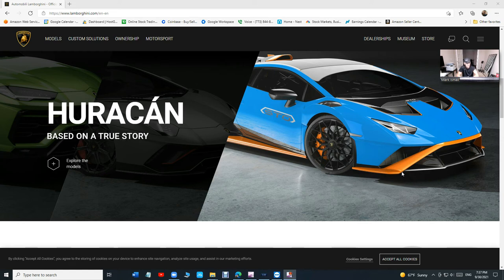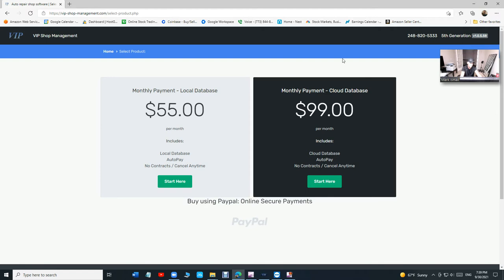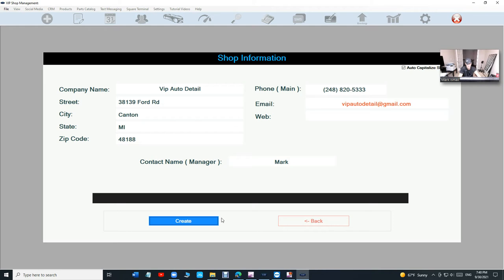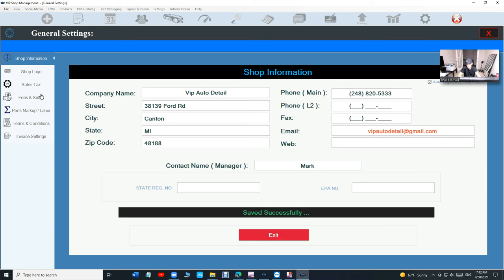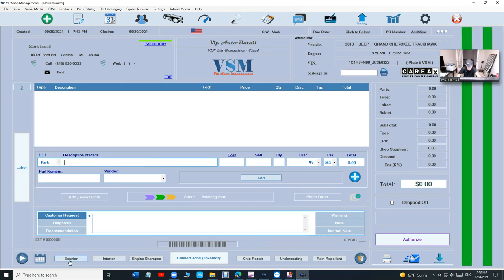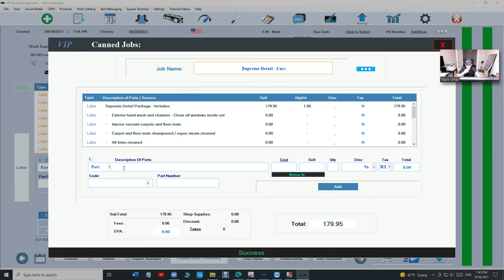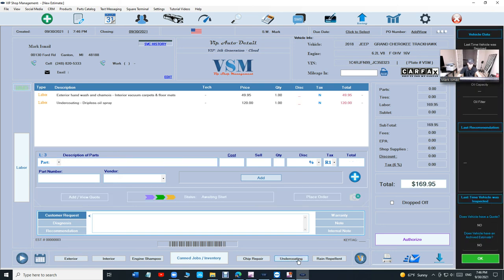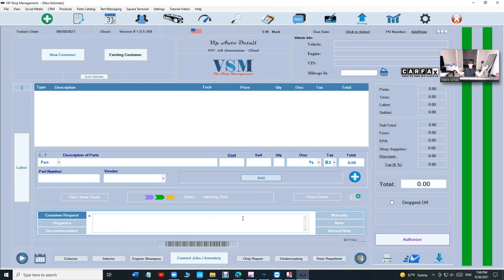Auto Detail Shop Management Software - VIP